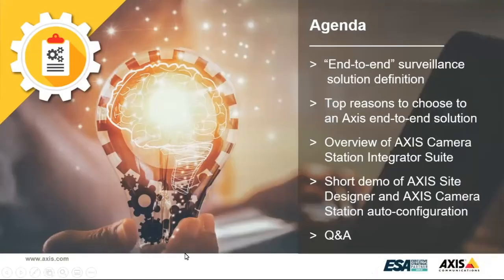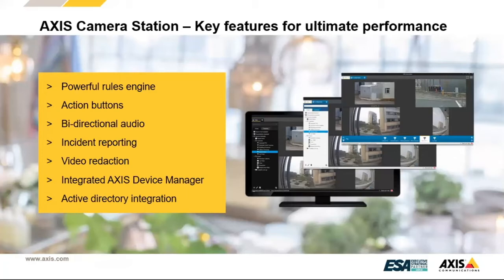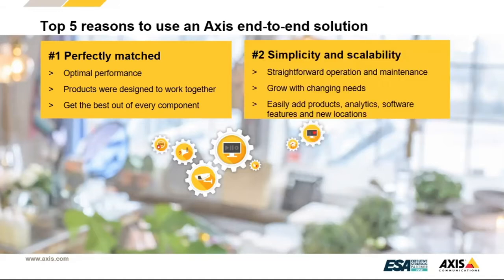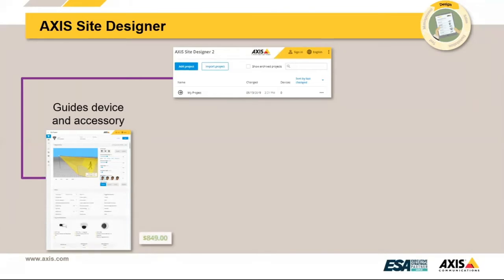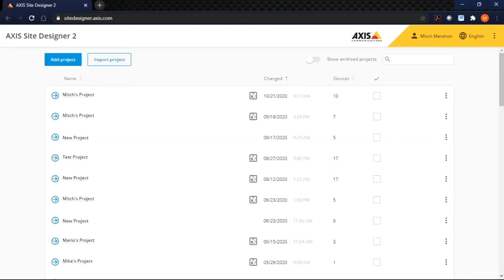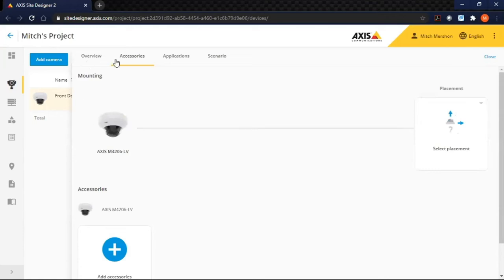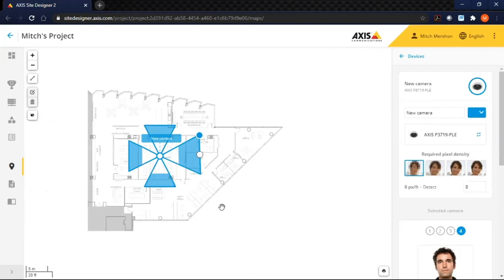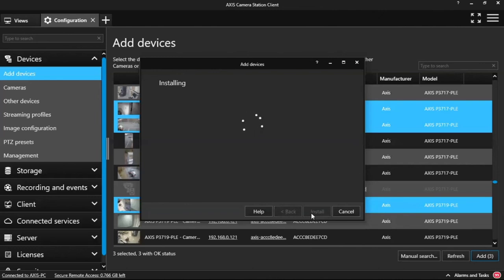ESA Webinar: Simplify Your job: Work Smarter with Axis Tools and Solutions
In this webinar, we’re joined by an Axis’ end to end expert Mitch Mershon who will dive into the Axis Camera Station Integrator Suite.

When your customers are in the market for a video surveillance system, there are many options to choose from, but the question is how do you decide? At this point, tools and support should be top of mind.

Mitch will talk through how you can be more structured and efficient in the sales process. We’ll also cover:

•The definition of an end-to-end solution
•An overview of AXIS Camera Station Integrator Suite
•A demo of AXIS Site Designer – the award-winning tool that simplifies and streamlines your design and quotation workflow, making projects easier to create, revise, and more importantly win and implement
•A look at the AXIS auto configuration tool